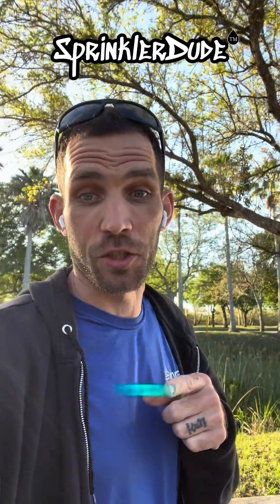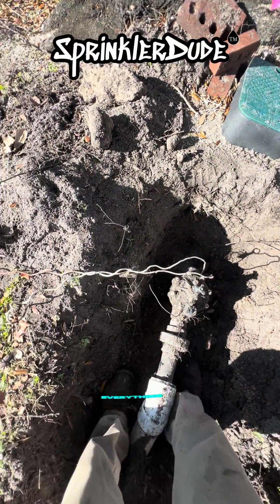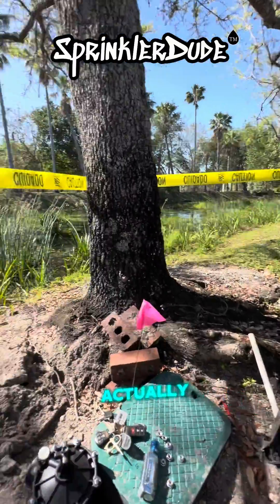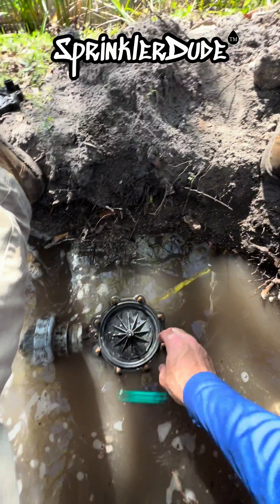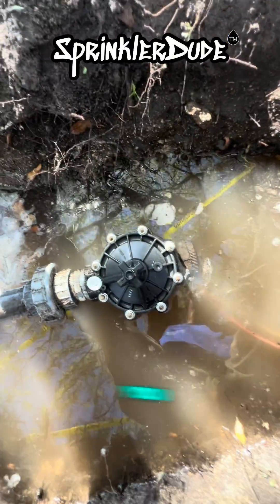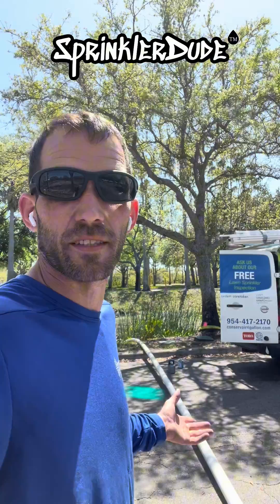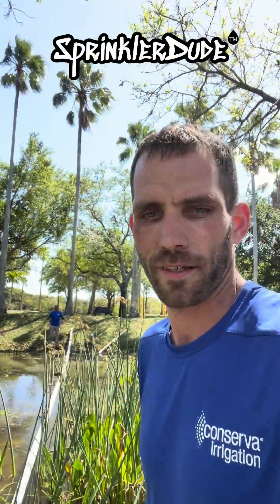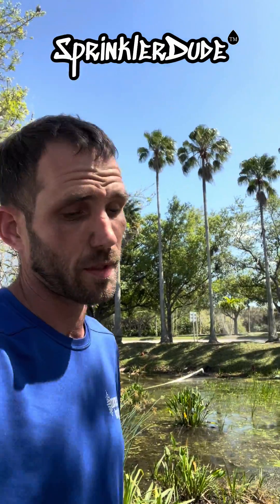Valve Rebuild | Irritrol 100 Series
🛠️ How to Rebuild an Irritrol 100 Series Valve | Step-by-Step Irrigation Repair Guide

In this video, I walk you through how to rebuild an Irritrol 100 Series valve, one of the most common control valves found in residential and commercial irrigation systems. Whether you're dealing with a leaking valve, low water pressure, or a stuck solenoid, rebuilding this valve can bring it back to peak performance without needing a full replacement.